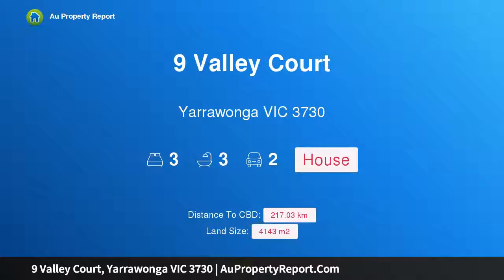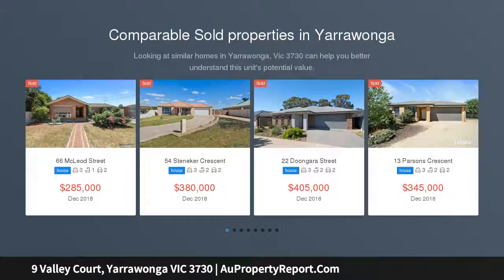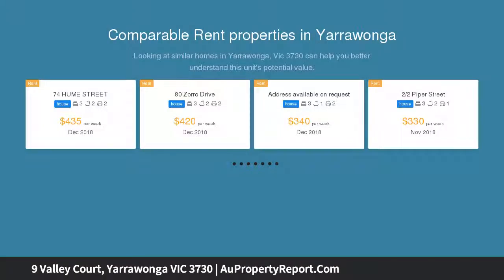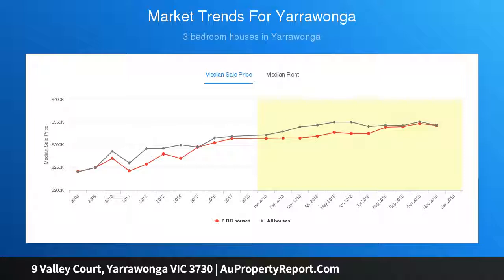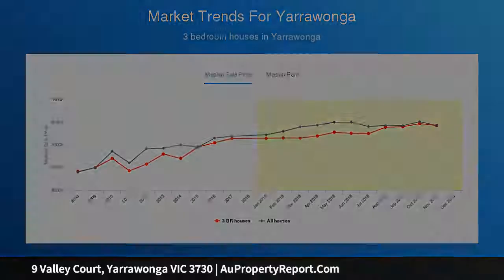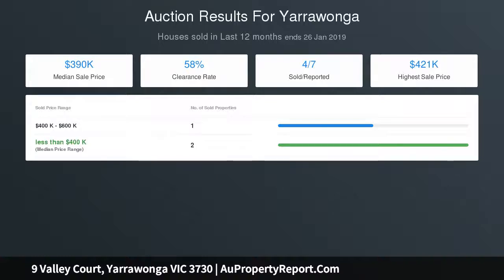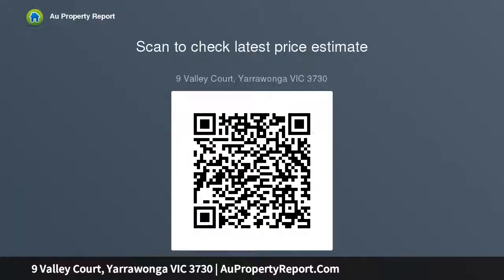9 Valley Court, Yarrawonga VIC 3730 | AuPropertyReport.Com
9 Valley Court, Yarrawonga VIC 3730
Property Type: house
Bedrooms: 3
Bathrooms: 3
Car Space: 2
A bit of Love creates a lot of Wow!